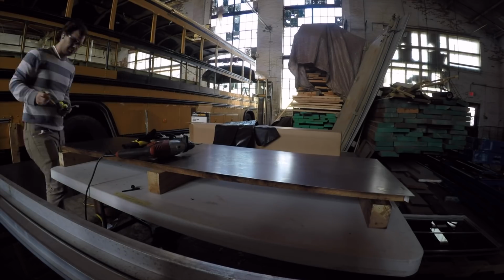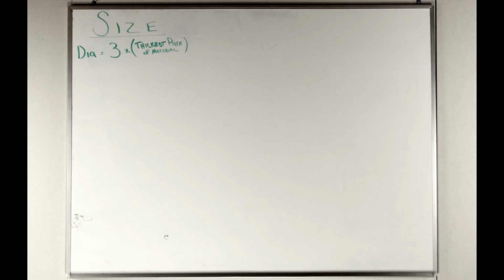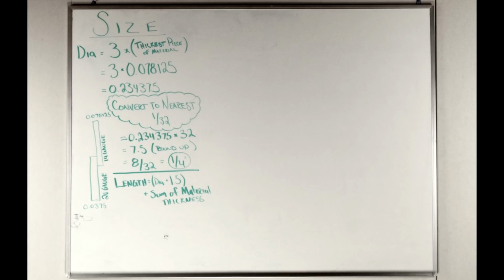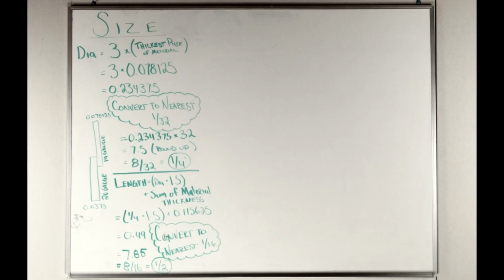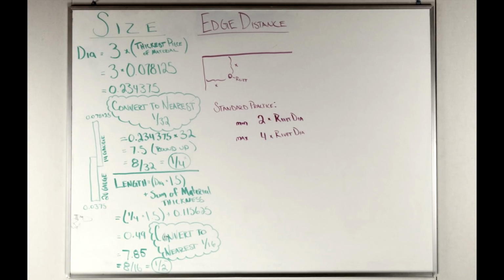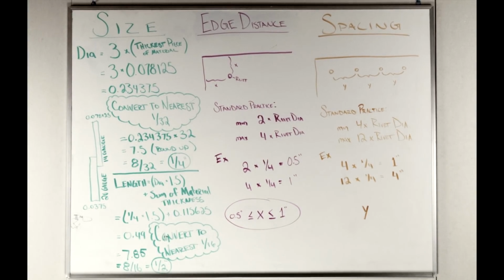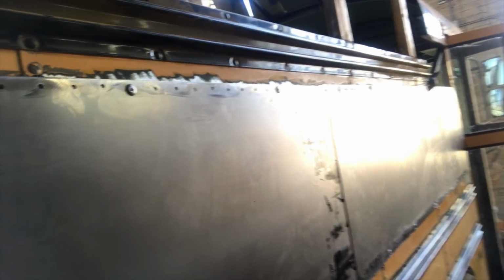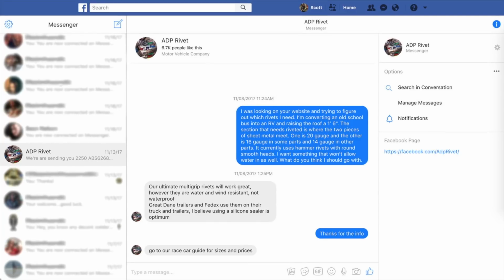Skoolie Bus Conversion Ep 8 - Roof Raise Part 4: Skinning and Roof Transitions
We are just two Nerds embarking on an epic adventure in a 40ft Blue Bird All American School Bus. Join us as we skin the sides and craft the roof transitions on our Skoolie!!!

Here are a couple of helpful places to look when planning your roof raise: